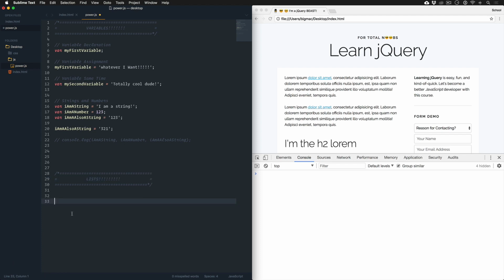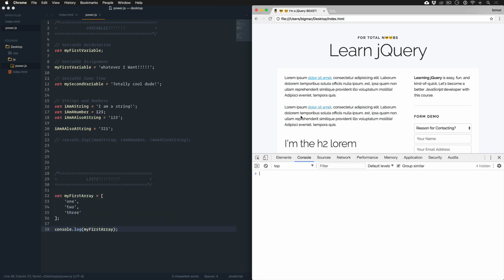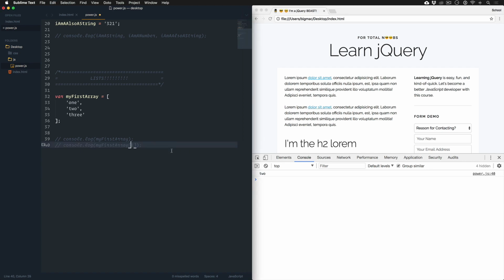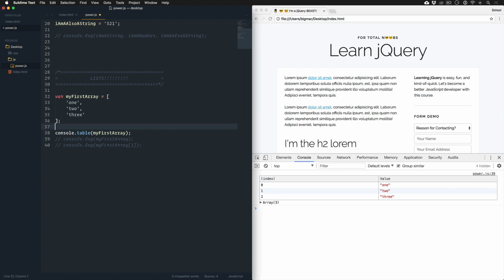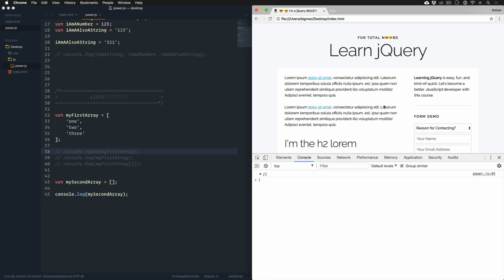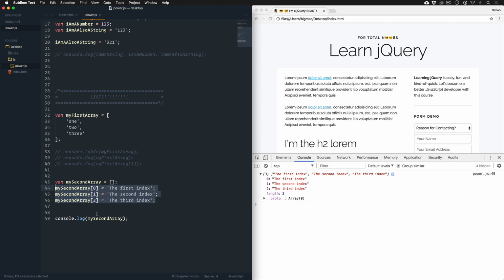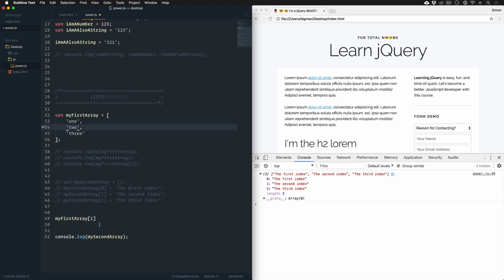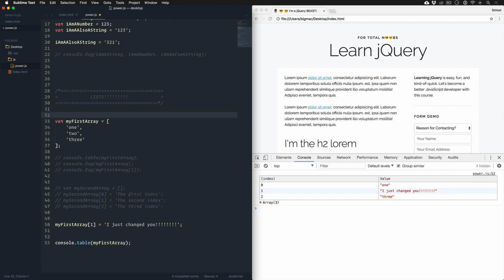jQuery for Total Noobs Vol. 1: #8 Arrays - Numerical Lists